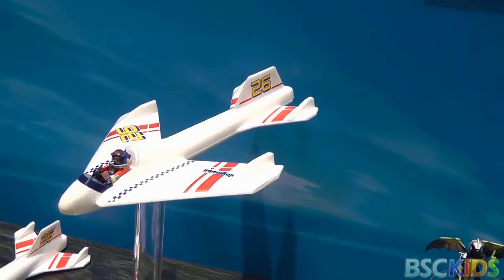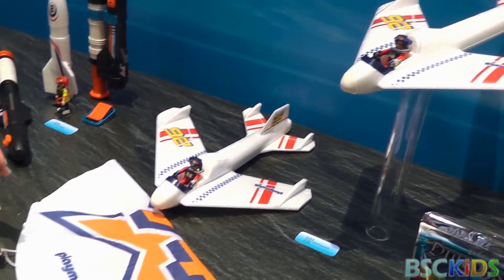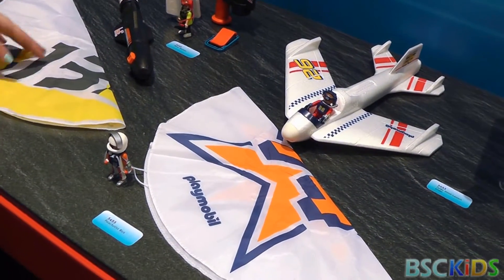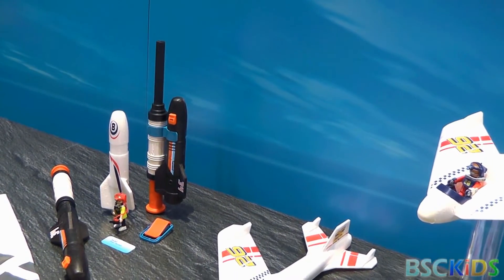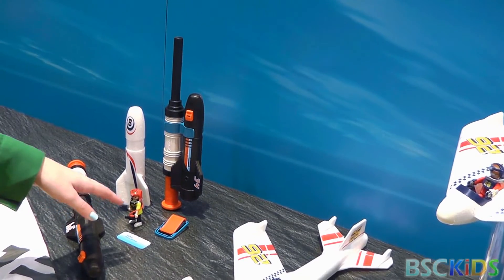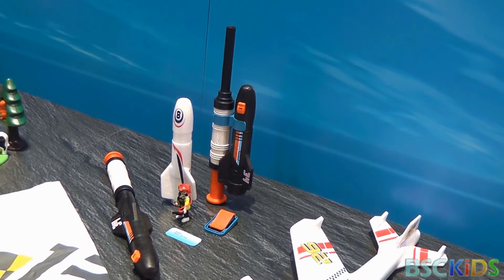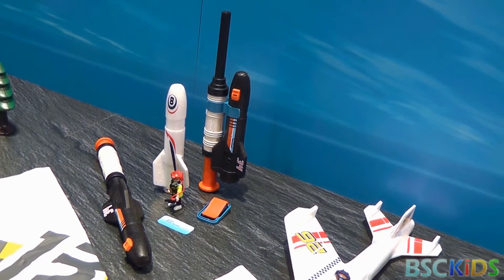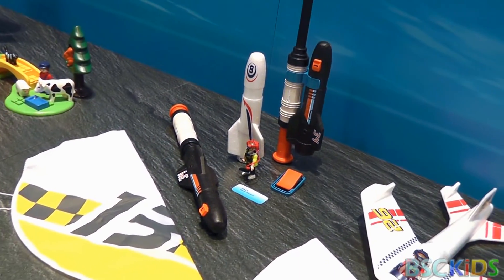Outdoor Action PLAYMOBIL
Outdoor Action PLAYMOBIL products as filmed by BSCKids at Toy Fair 2014.

5452 -- Power Rockets, 5453 -- Turbo Hand-Launch Glider, 5454 -- Parachutist Greg, and 5455 -- Parachutist Rick.